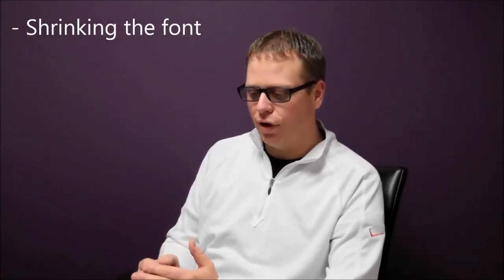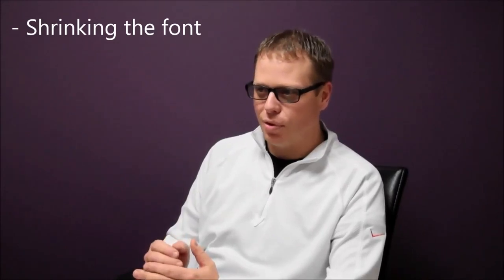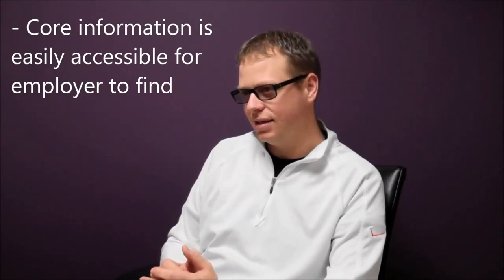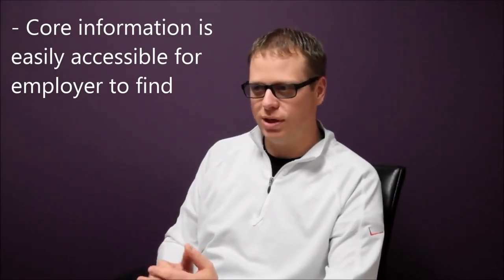Seth Prescher, Resume Mini Series Episode 3